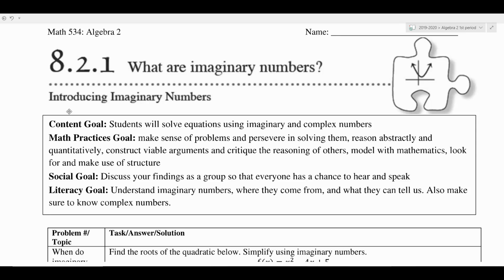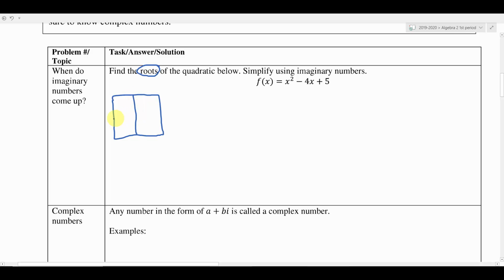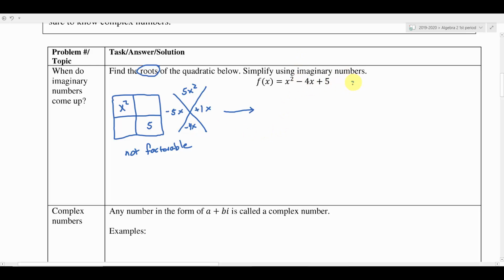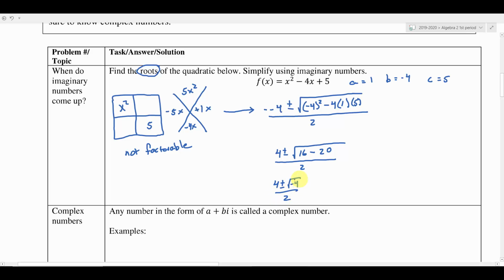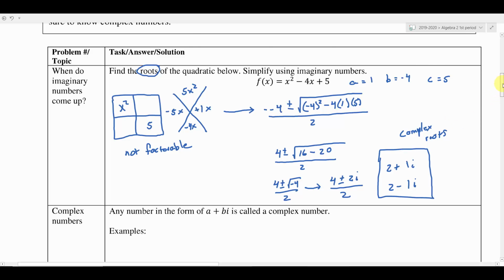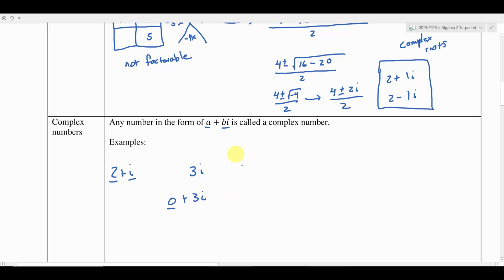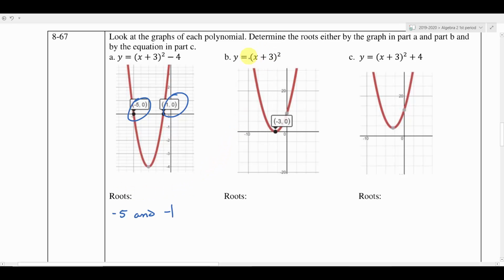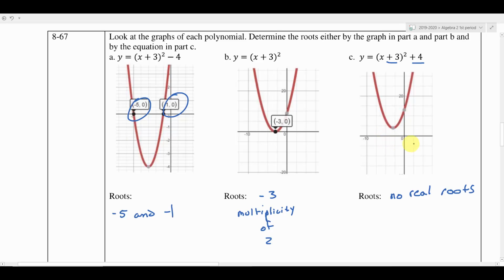8.2.1 Day 10